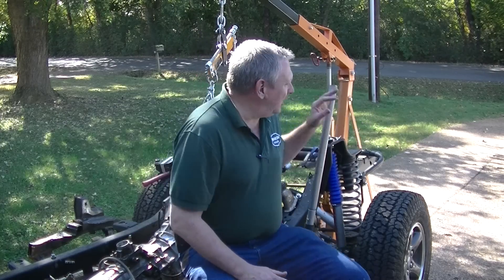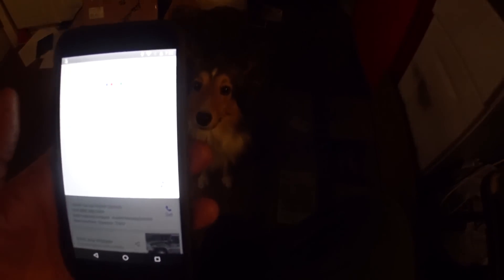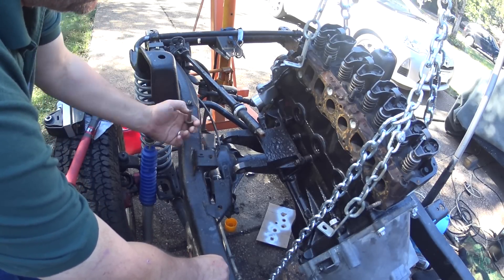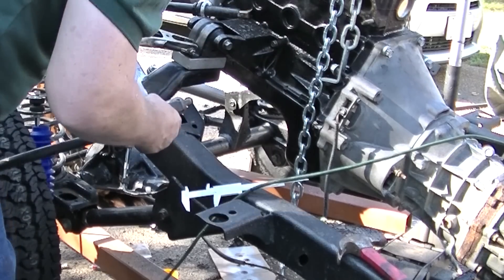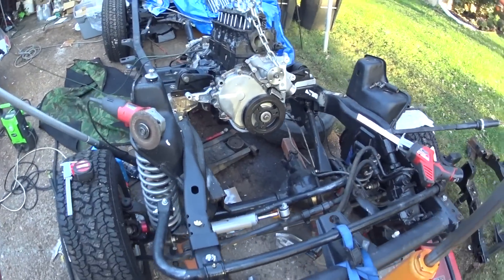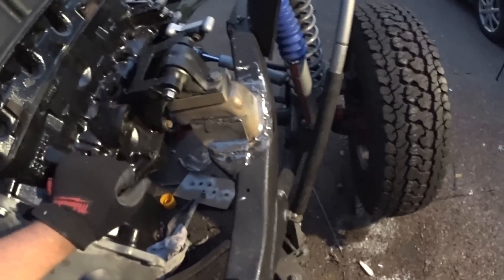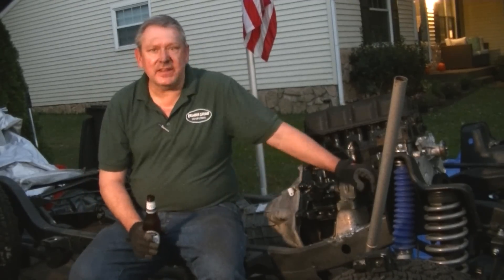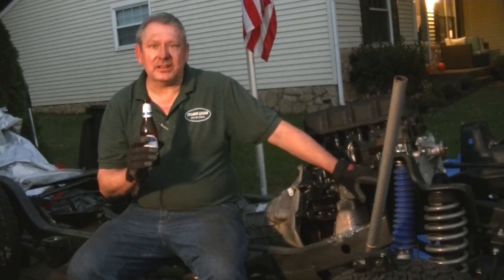Jeep Wrangler 2.5 / 4.0 Rebuild Series - New Engine Motor Mounts Welded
After receiving the 6 cylinder frame I had to get new motor mounts for the 4 cylinder.  I fanagle the new mounts into position and do some weldin to get er secure :)